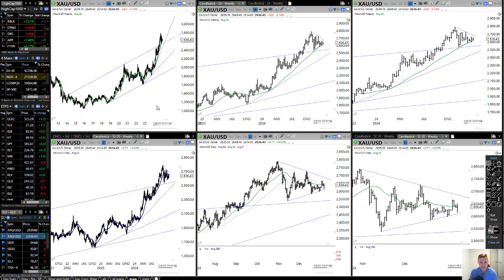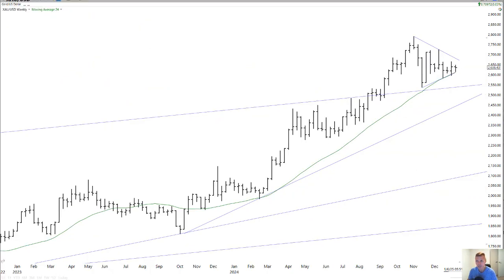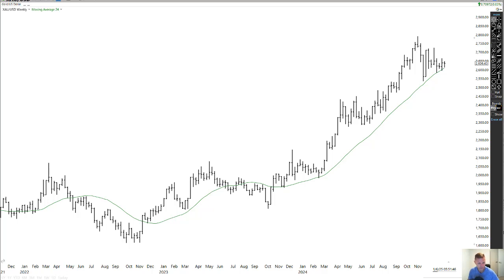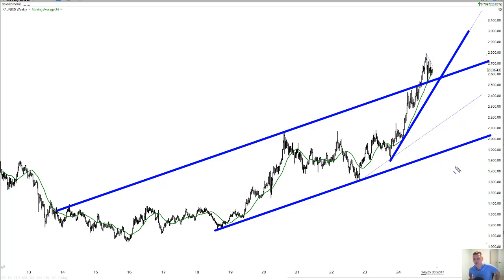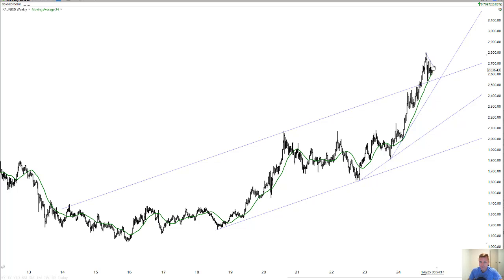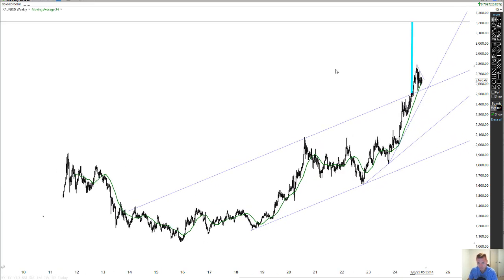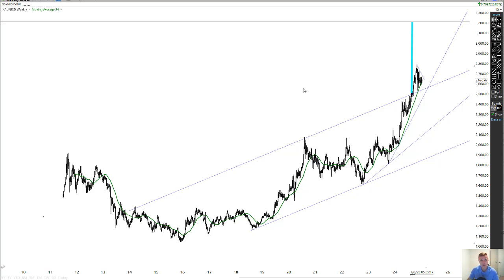GOLD: If This Gold Breakout Holds - We Could See ANOTHER BIG MOVE